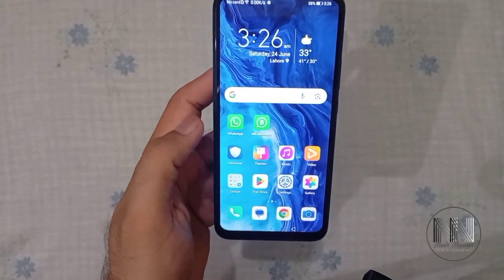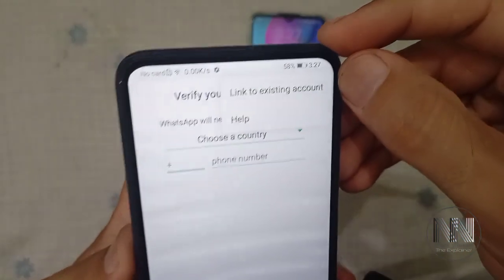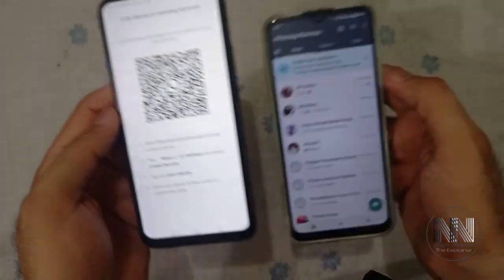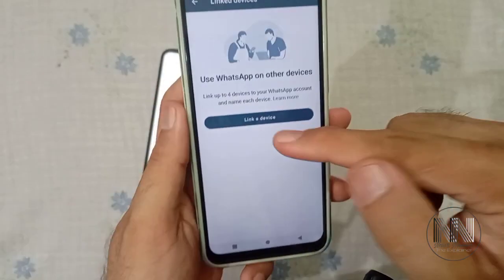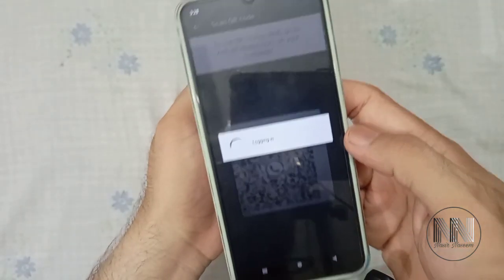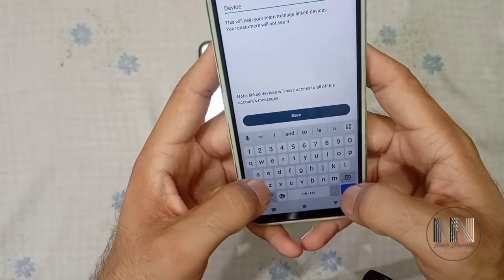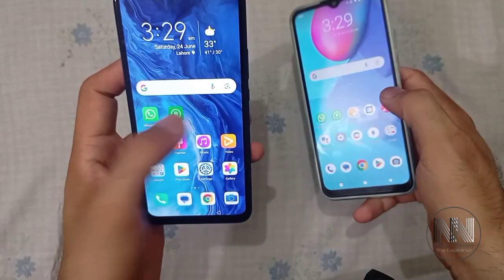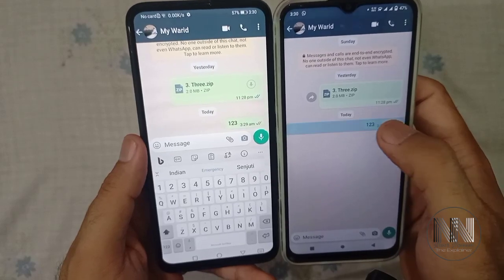Whatsapp tricks 2023. How to share an existing Whatsapp account to other android mobile devices?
1. how to share Whatsapp
2. how to share Whatsapp account on other mobile devices
3. how to share existing Whatsapp account on other android devices
4. how to share Whatsapp business account on other devices
5. how to share existing Whatsapp account on four android devices

whatsappbusiness elements used
bandicam
inshot
KineMaster
Infinix mobile
HP laptop
YT music